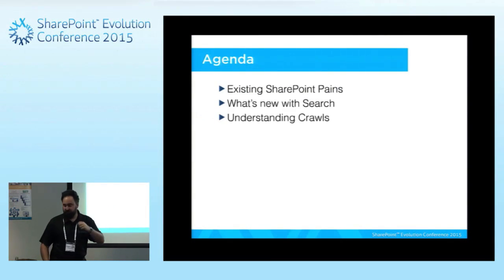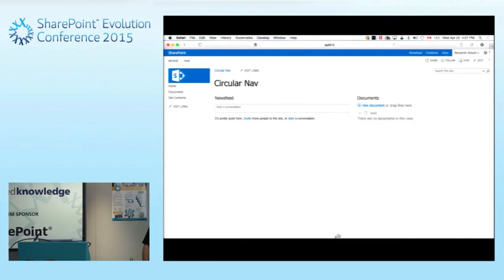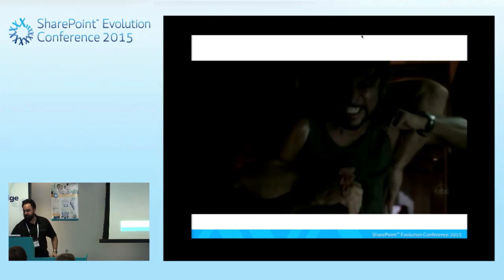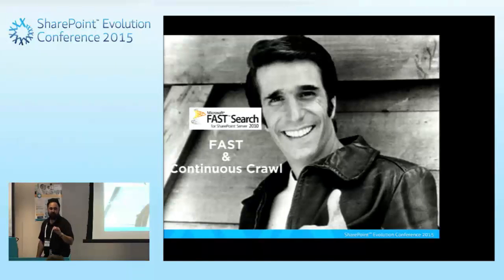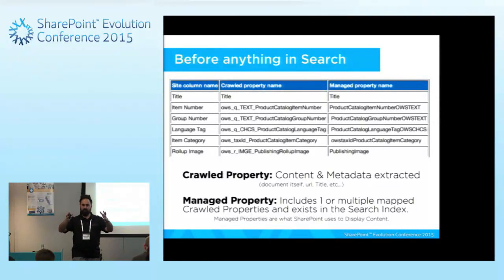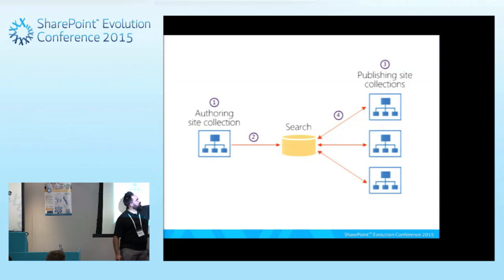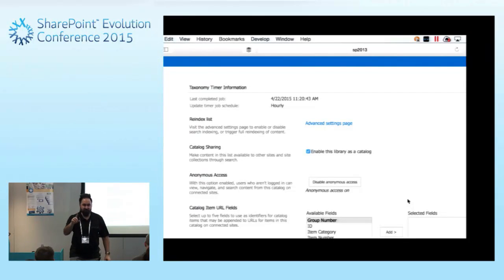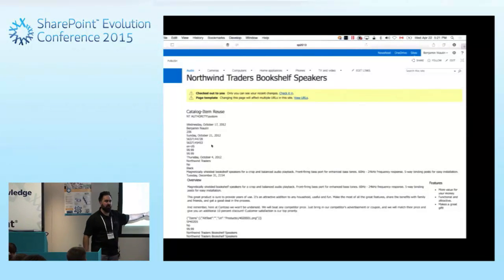Hugh Wood- SharePoint JavaScript Context best practices for C# developers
Take a look at all of our sessions from all of the conferences on the playlist section of the channel, make sure you subscribe to keep up-to date with combined knowledge and for exciting news and updates.  Introduction to the topic
 JS File Structure
 Garbage Collection
 Dynamic Module Loading
 Built in Helper Methods What does Combined Knowledge do?